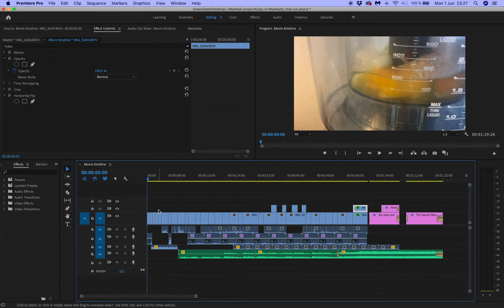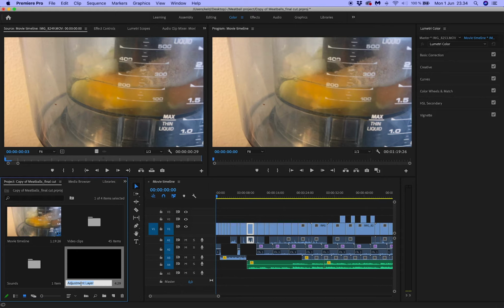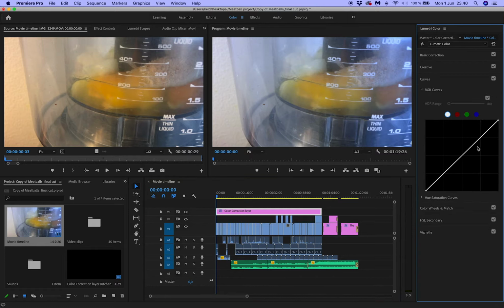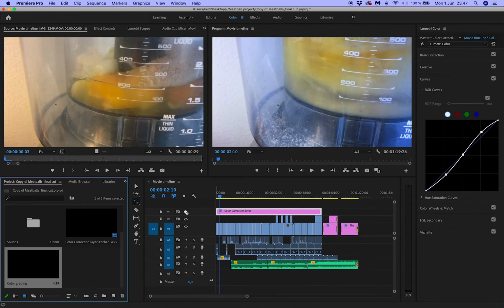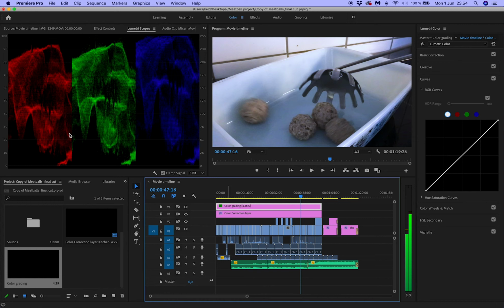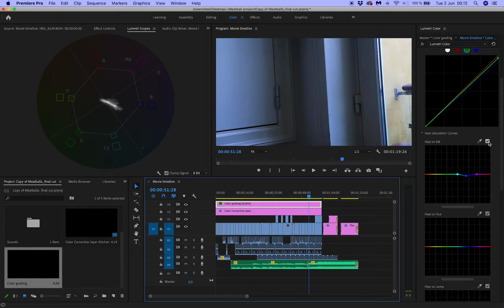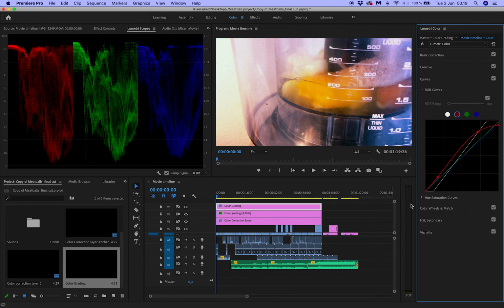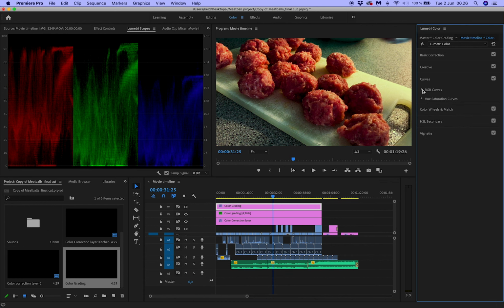Color Correction tools in Premiere pro